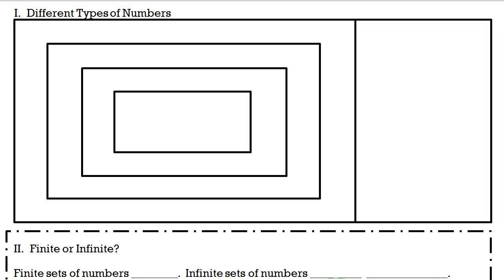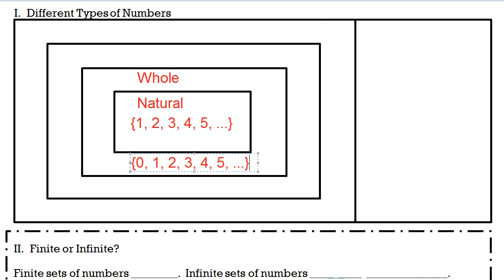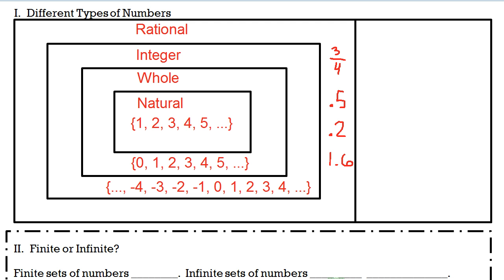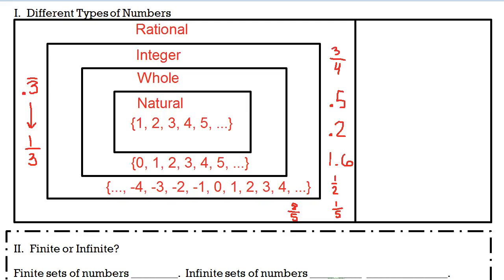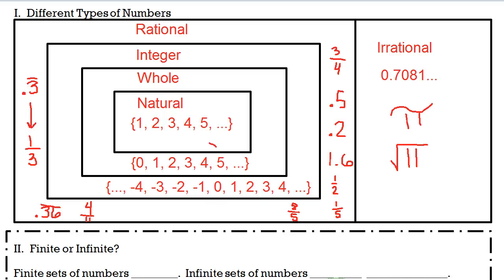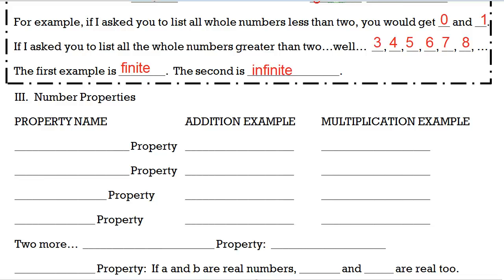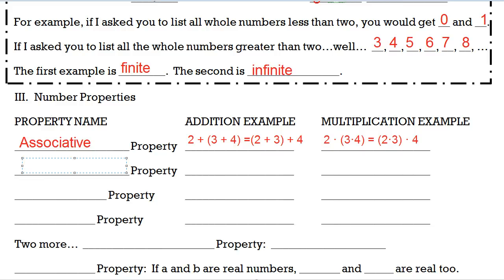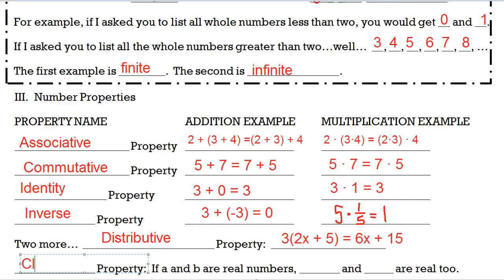THE BASICS 1-Classifying Numbers and Practicing the Properties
This lesson helps explain the difference between natural numbers, whole numbers, integers, rational numbers, irrational numbers, and real numbers.  It also explains the difference between finite and infinite numbers as well as the associative property, commutative property, identity property, inverse property, distributive property, and closure property.